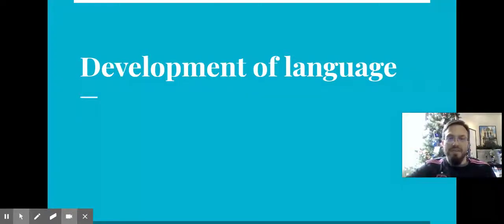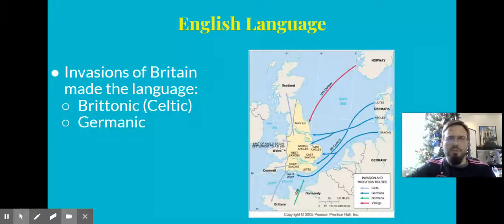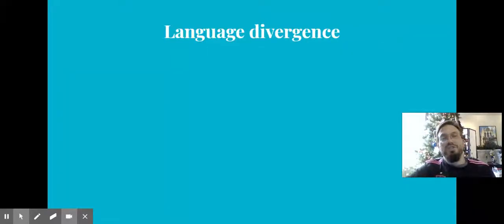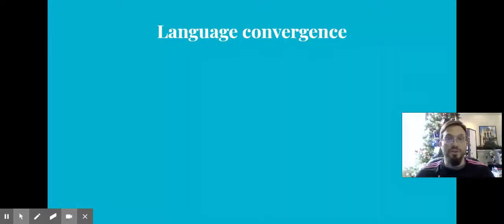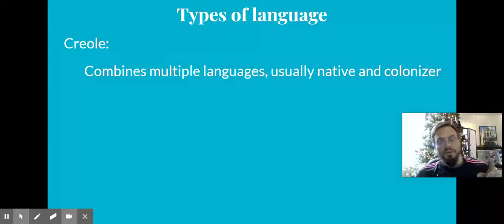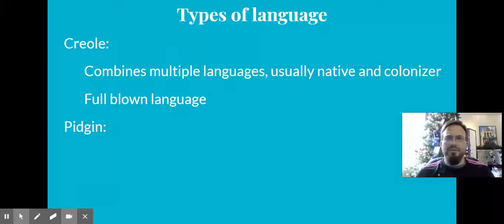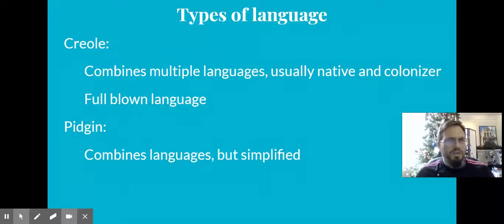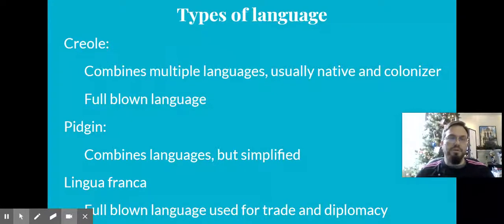APHG Development of language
Origins of English, examples and explanation of language divergence and convergence, as well as creole, pidgin and lingua franca.